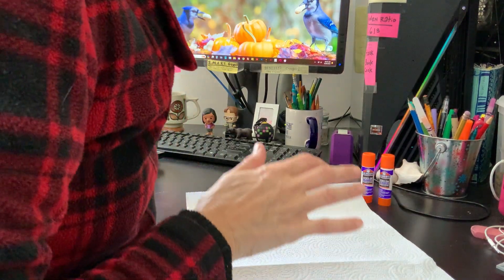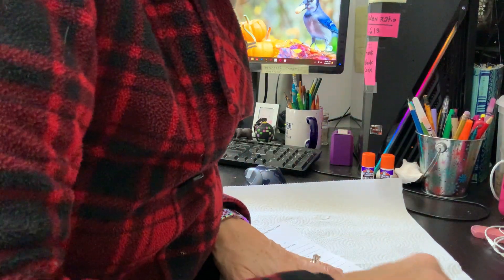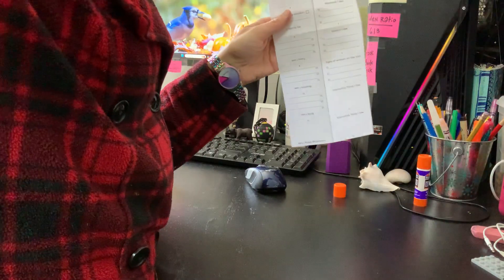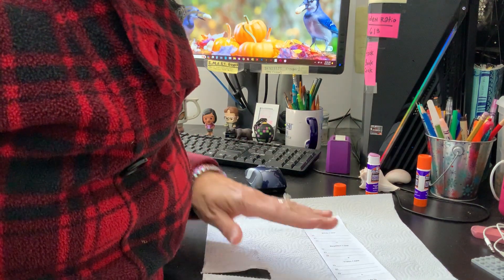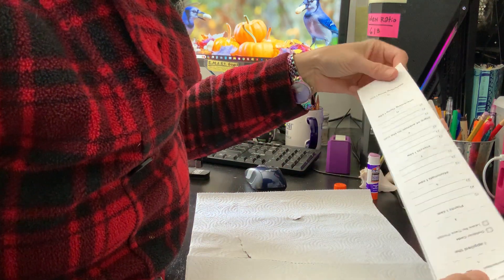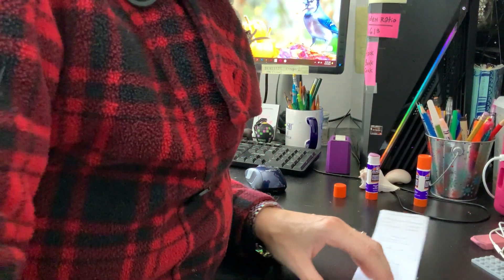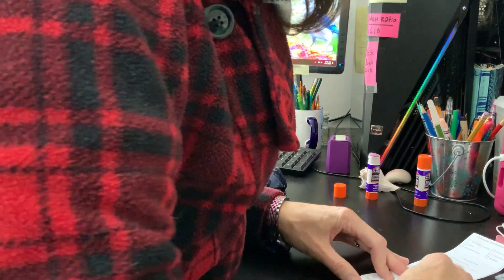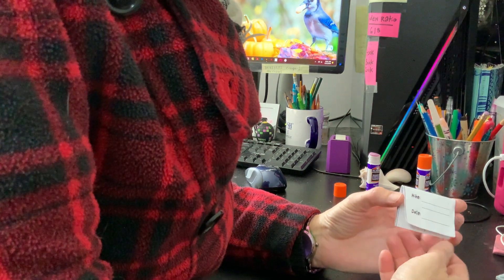Bookmaking Tutorial - Hiking Notebook Free Download by Steph Calvert Art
Hey there, it's so great to see you!

In today's bookmaking tutorial video, I'll be showing you how to create a special hiking notebook that you can use to record all your amazing adventures.

This is a super easy and fun DIY project that's perfect for kids, including Cub Scouts! First, you need to download my free template from my website and print it out on legal-sized paper:

You'll also need a glue stick, scissors, and a bone folder (or something similar). Don't worry - if you don't have a bone folder, I'll suggest some alternatives from around your house!

The coolest thing about this notebook is that you make a new one and take it with you on all your hikes to write down notes and memories. I'll guide you through every step of the gluing and folding process, so you won't have to worry about anything.

If you're a nature lover looking for a creative way to document your hikes with your kids, then this tutorial is for you! Make sure to watch till the end and leave a comment to let me know what you think. Let's get started on this awesome project together!

Also, note to self. Next time I'll make sure you can see my face. Rookie mistake, you hate to see it happen.